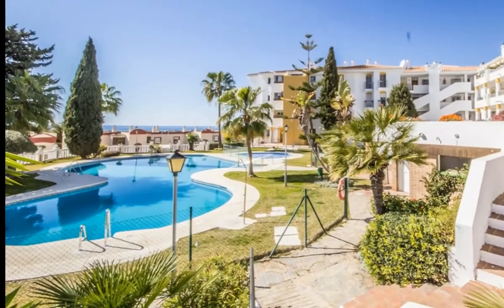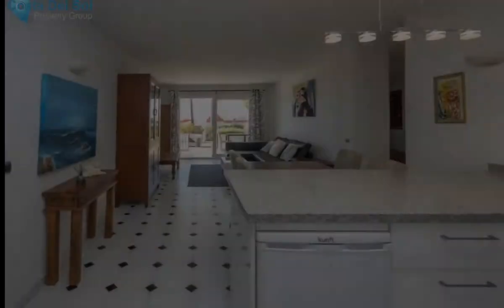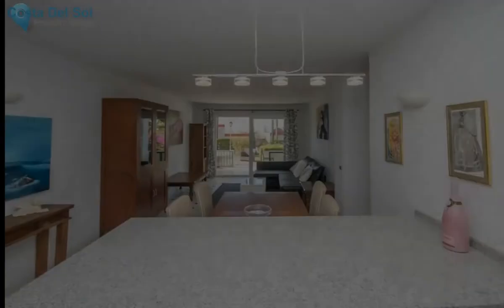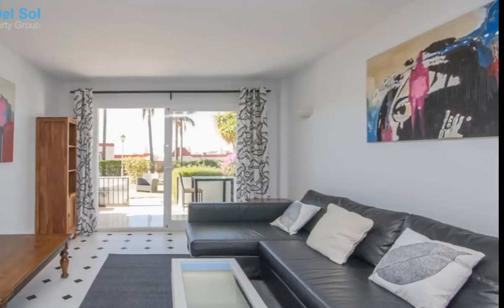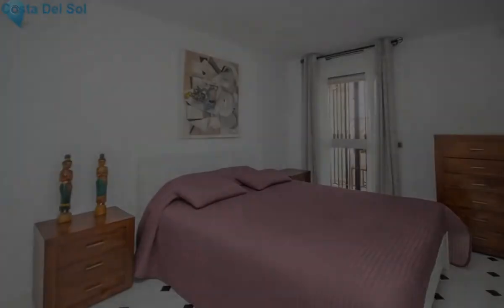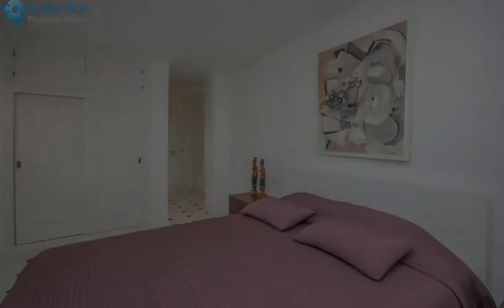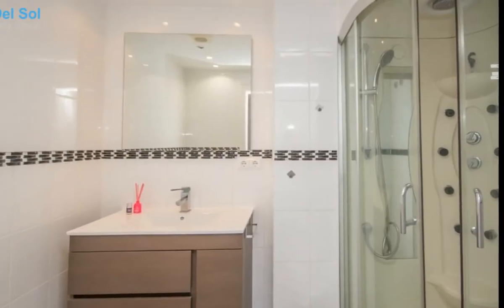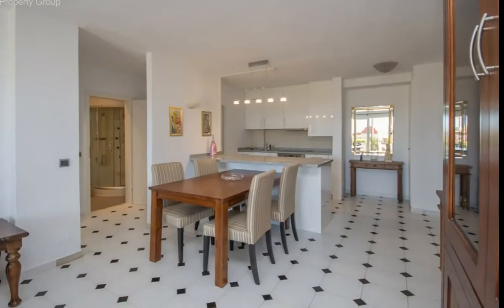1 Bedroom Ground Floor Apartment in Riviera del Sol, Costa Del Sol FOR SALE &euro; 129,000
1 Bedroom Ground Floor Apartment in Riviera del Sol, FOR SALE &euro; 129,000lovely renovated ground floor apartment with sea views

This spacious 80m2 1 bedroom apartment is located in Pueblo los Olivos in Riviera del Sol. The apartment has been renovated and redecorated last year. It consists of a open kitchen, lounge and dining area, a lavatory, bedroom and modern bathroom. The nice south west facing covered terrace offers partial sea views.
Pueblo los Olivos is a very well kept community with a nice size pool and kids pool offering stunning sea views from the pool area.
The community doesn't have private parking, but there is parking on the street.
A very well priced property which can achieve a rental return of more than 6% p.a. based on a long term rental. A very interesting investment.Covered Terrace;Fitted Wardrobes;Near Transport;Private Terrace;Utility Room;Ensuite Bathroom;Double Glazing;Fiber OpticClose To Shops;Close To Sea;Close To Town;Urbanisation To view and enquire about this property please